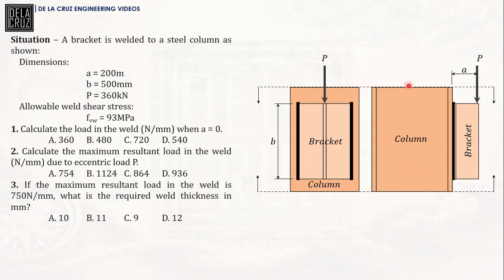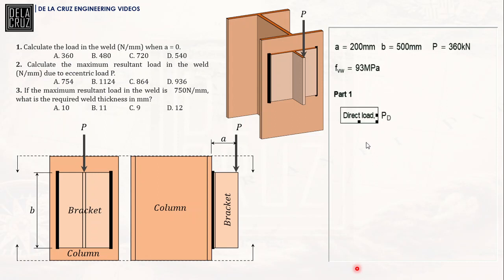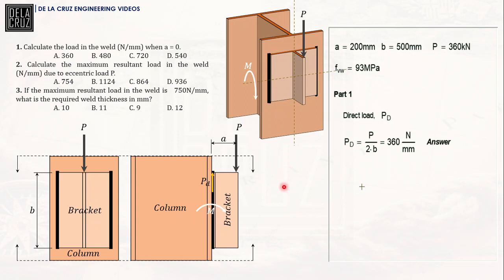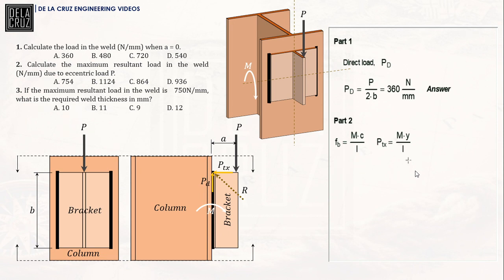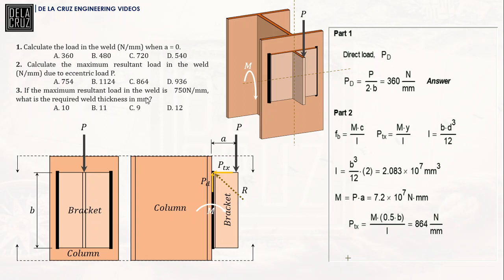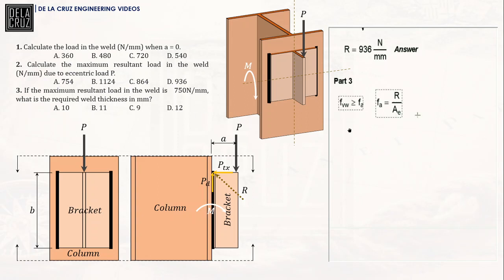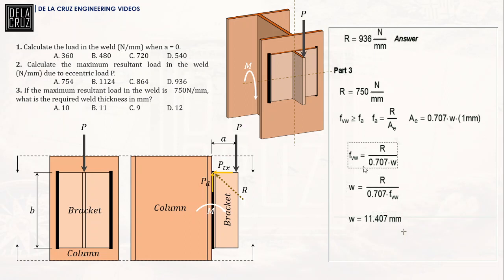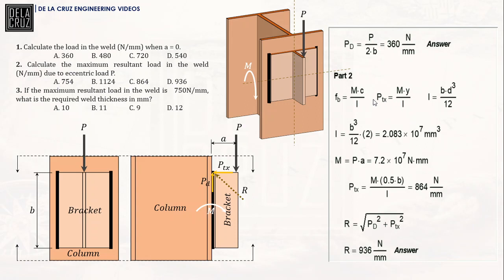WELDED BRACKET CE BOARD PROBLEM | STRUCTURAL ENGINEERING | DE LA CRUZ TUTORIALS